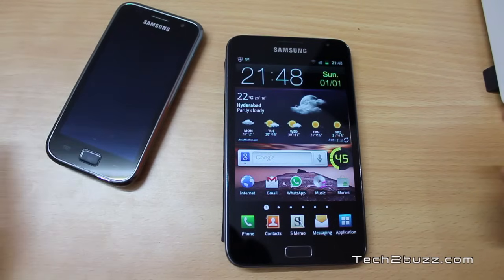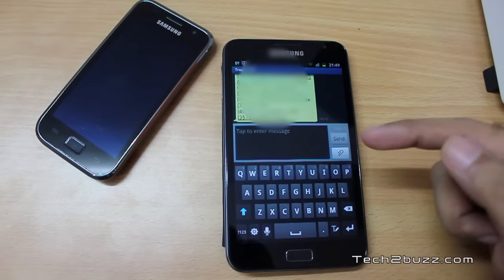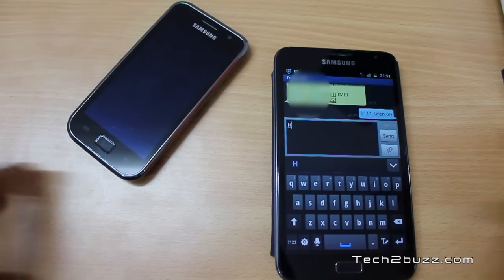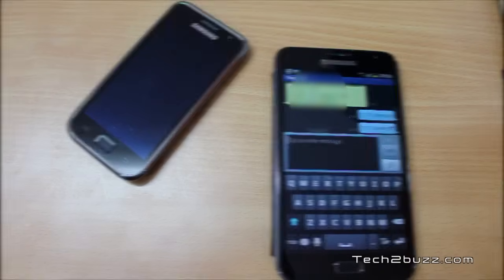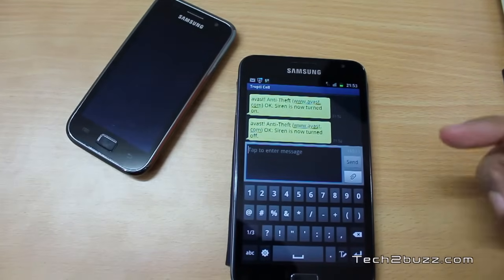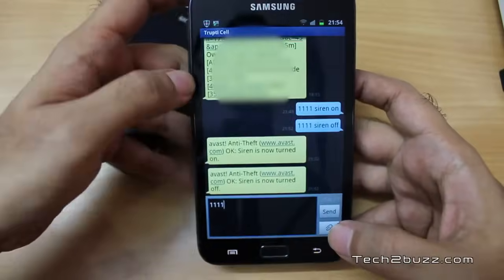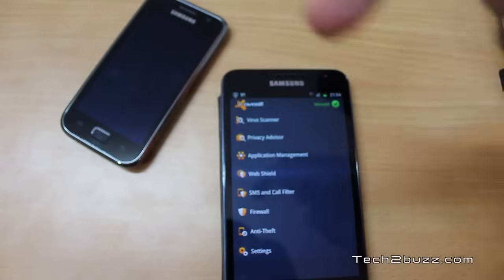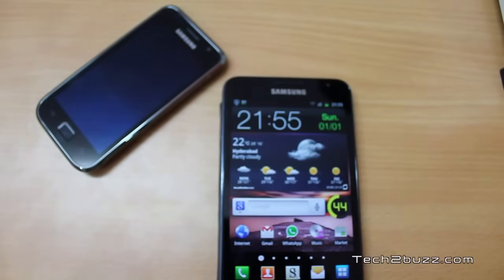Mobile tracker / anti-theft for Android phone with Avast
Using the free Avast mobile security for android you can set the Mobile tracker and anti-theft options on your android phone and I show you these features in action and how they can help you in recovering your stolen phone.

Do note that the anti-theft option is not activated by default you need to go in the avast app and activate that feature.